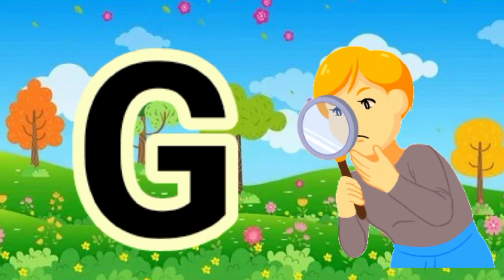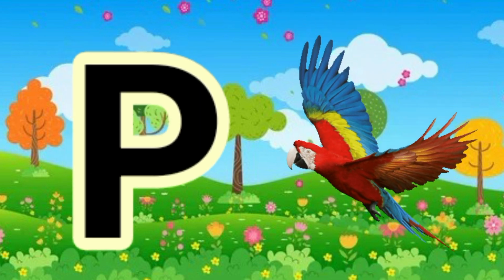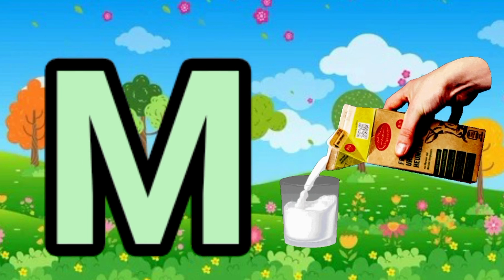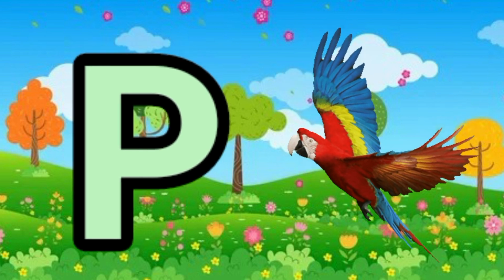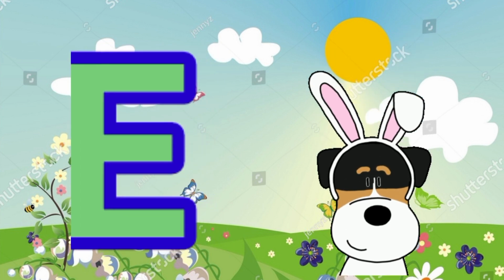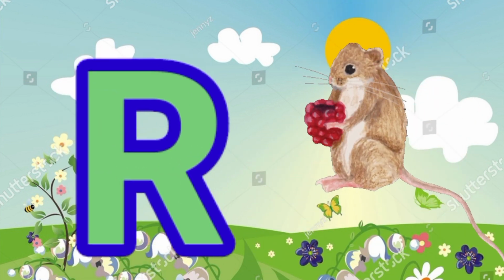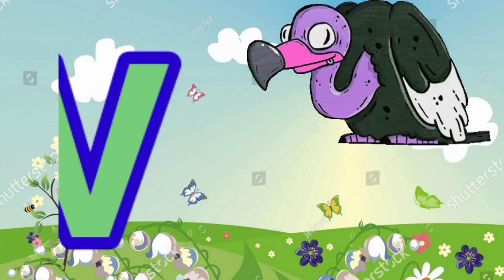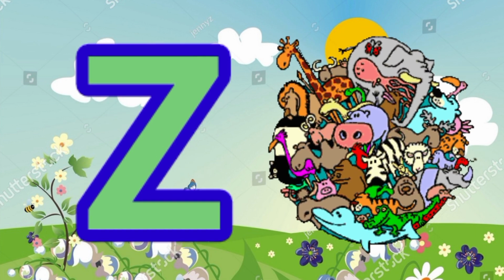A for Apple,B for Ball,ABCD,ABCD Alphabets,English Alphabets,English Rhymes,English Letters,abcdefgh